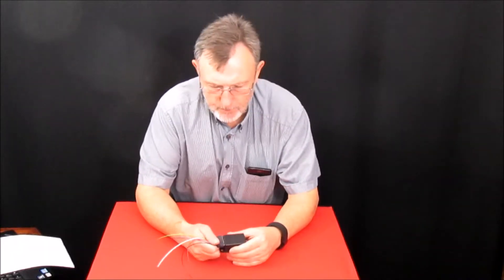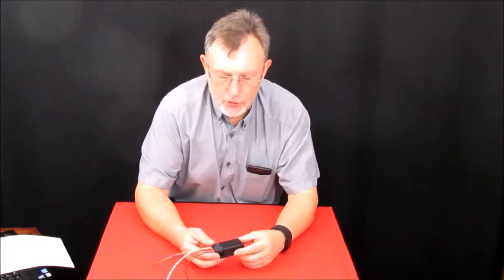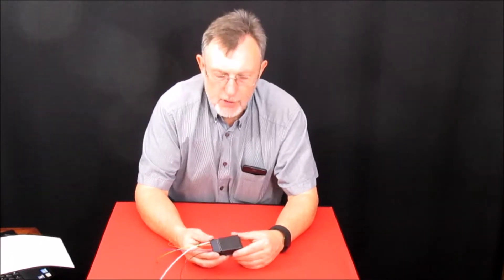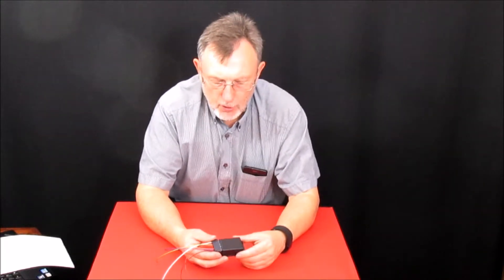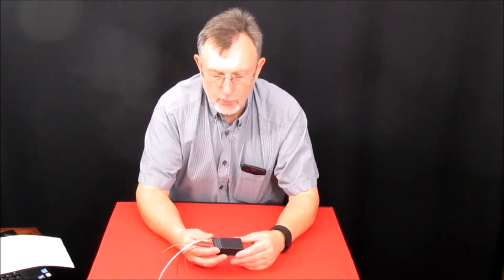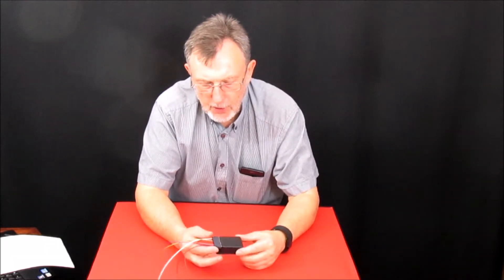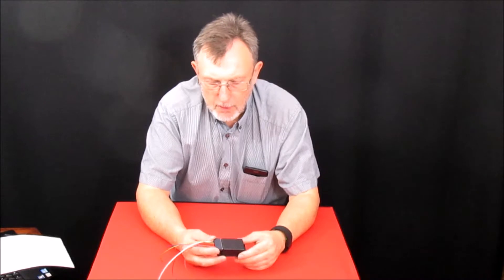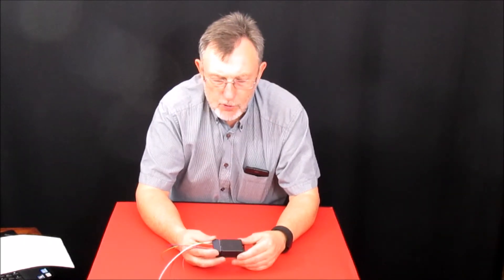GAUGE WIZARD INTRODUCTION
Brief introduction to the gauge wizard 4
Note, since this video was made, we have added a 0-5V analogue output for telemetry connection and a 5V output to power specialised sensors ( such as hydrostatic or capacative sensors)
The wizard can is normally used with a resitive sender but can also be used with 0 - 5V senders.